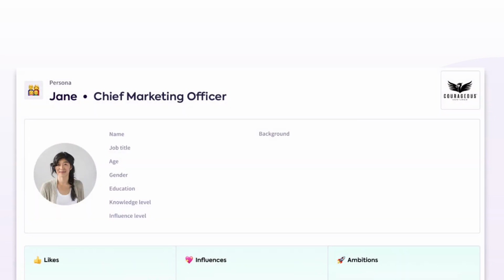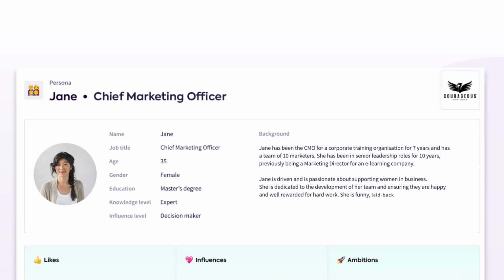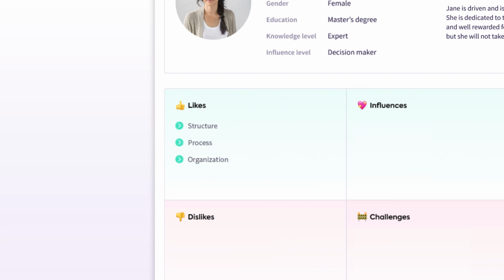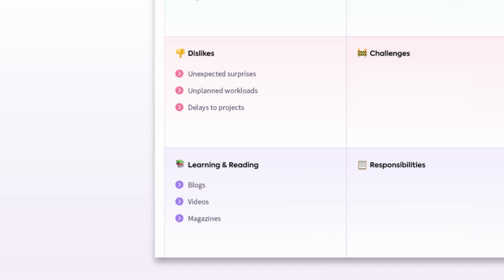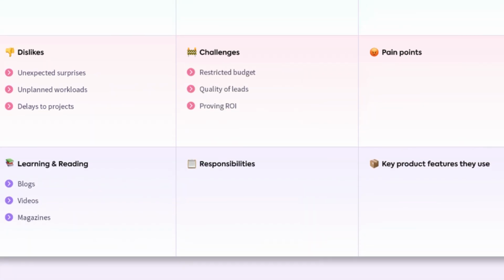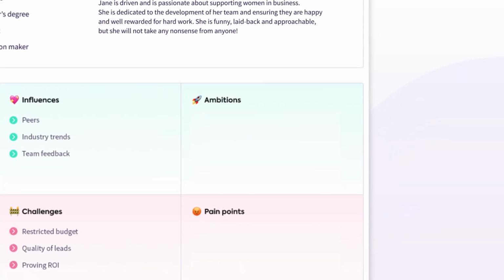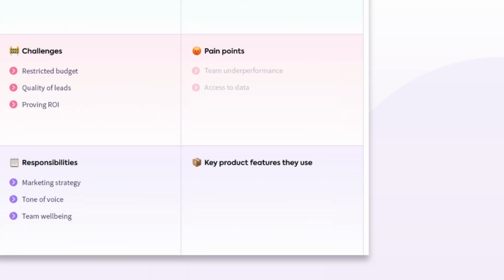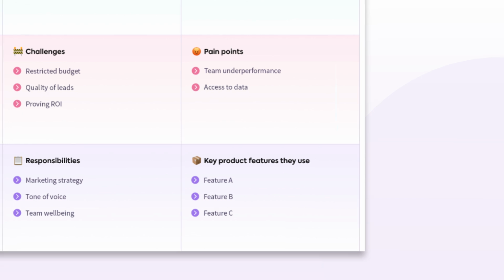Guide to Buyer Personas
As part of your strategy, understanding who your buyers, customers or donors are is critical. Learn here how to understand and build some detail around the personas key to your organisation.